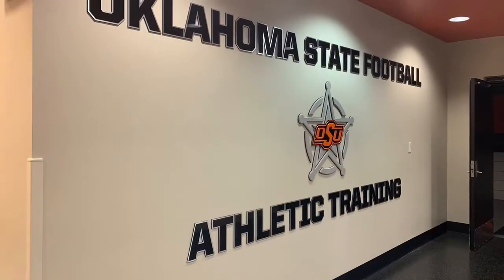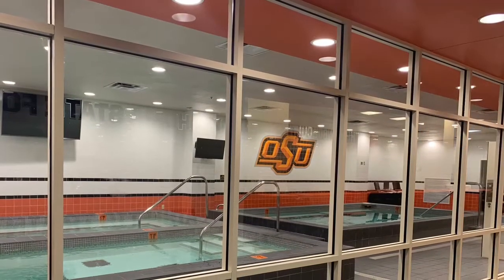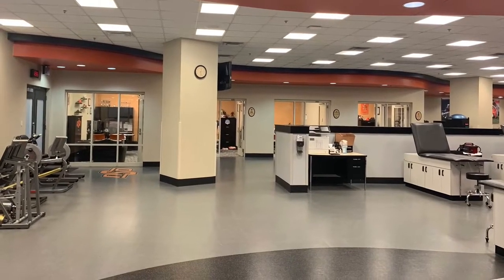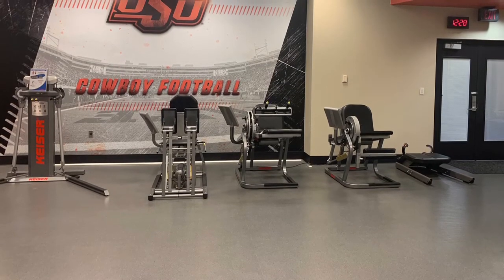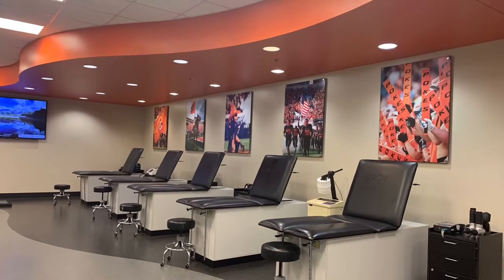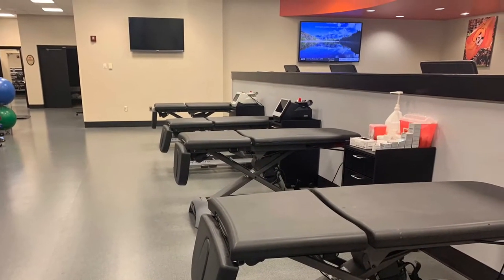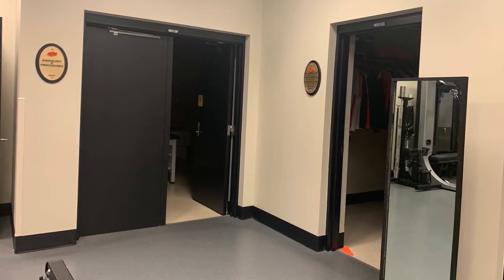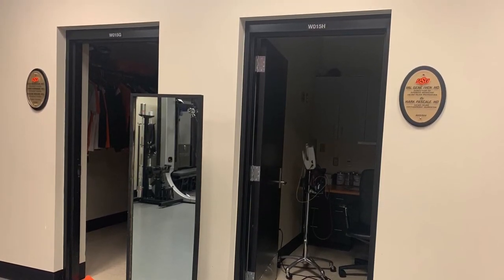Kira Wicker OSU Football